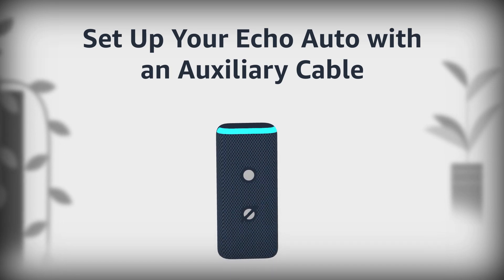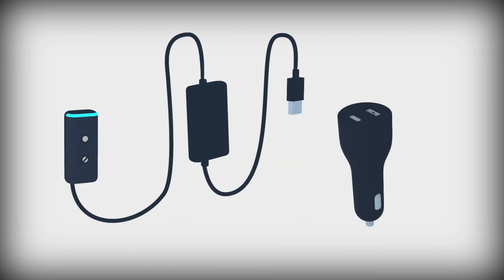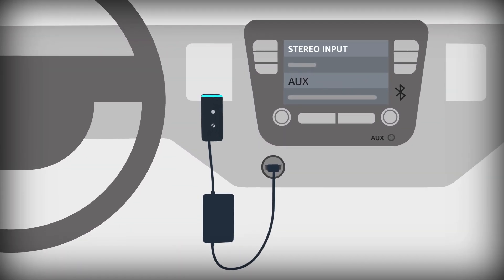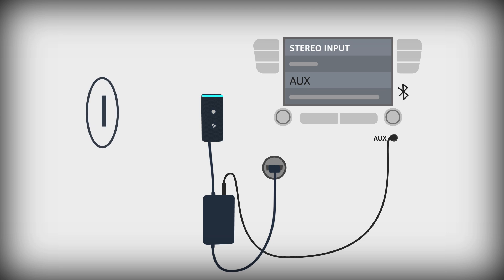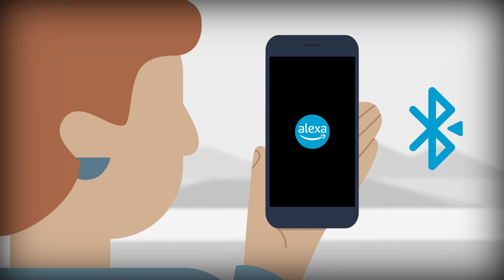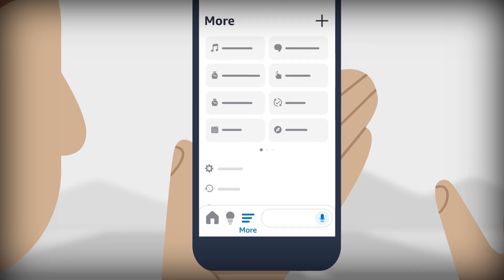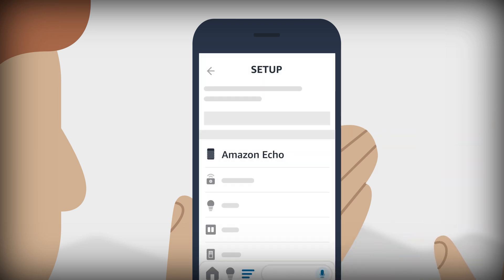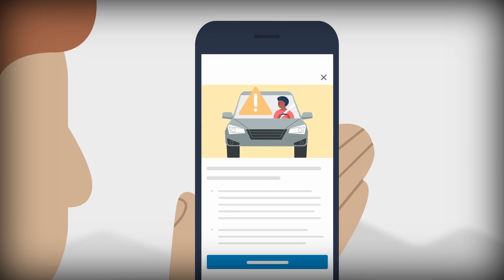How to Set Up Amazon Echo Auto with an Auxiliary Cable - Amazon Alexa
To setup Echo Auto with an auxiliary cable, plug in your device with the included USB cable and power adapter. You can also use your car's built-in USB port.